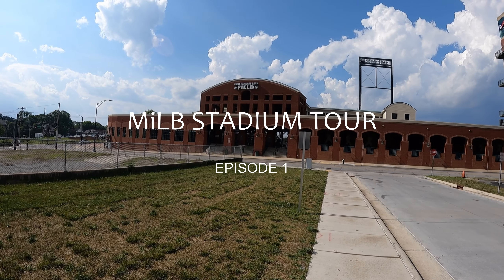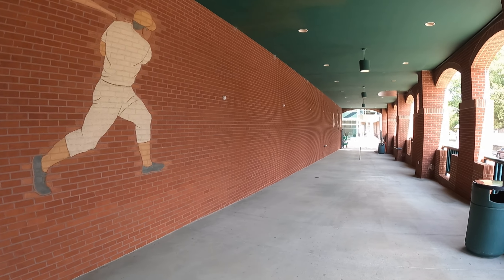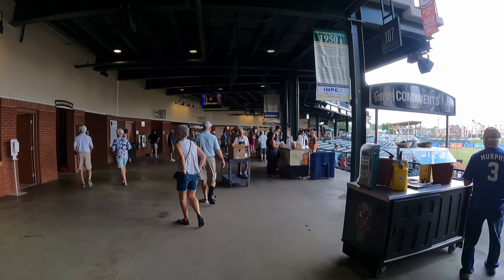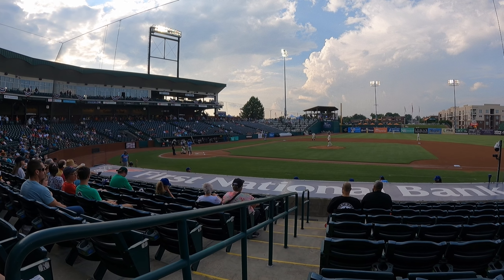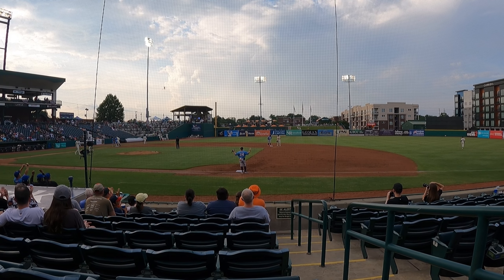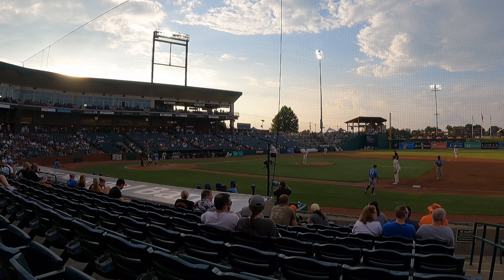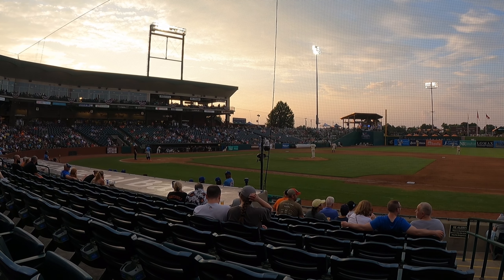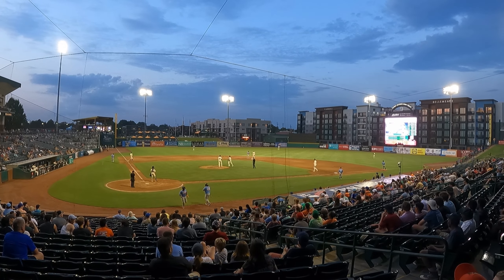MiLB Stadium Tour EP. #1- Greensboro Grasshoppers- With a Prospect Breakdown of Jackson Holliday.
Hello I am the Stadium tourist, my name is Tristen. I am traveling to Every Minor league Baseball Stadium, while I am there I will be Rating the Stadium for Various thing, and finding out which stadium is the best. Join me on My journey!

Todays Episode is the Greensboro Grasshoppers and their field is call First National Bank Field. I will also be Breaking Down All of Jackson Holliday's at bats for the game I went to.

Let me know the Stadium I should go to next as well as What Prospect I should go see next!